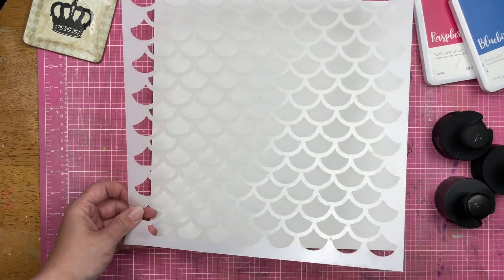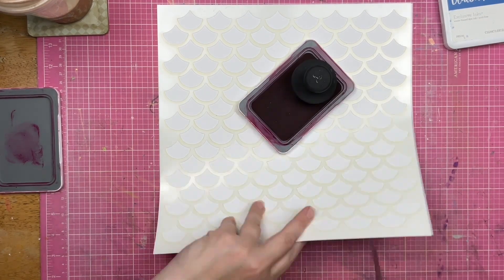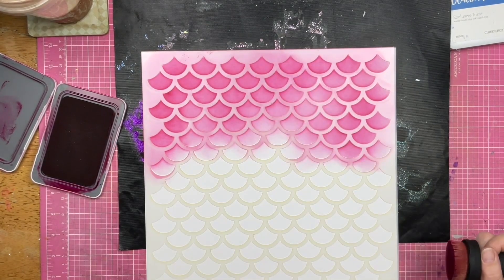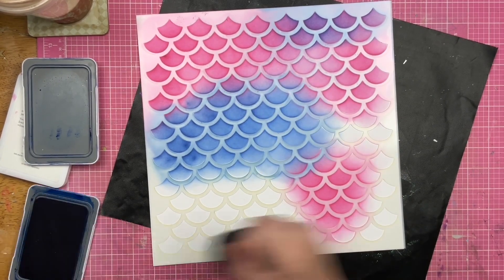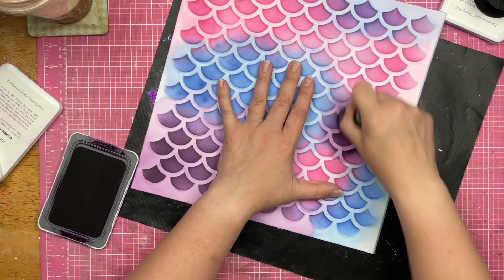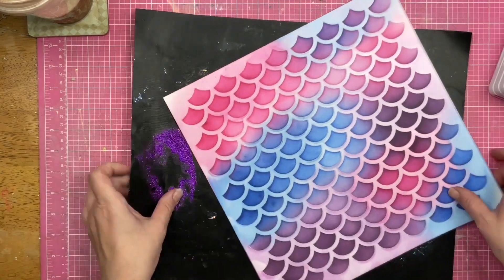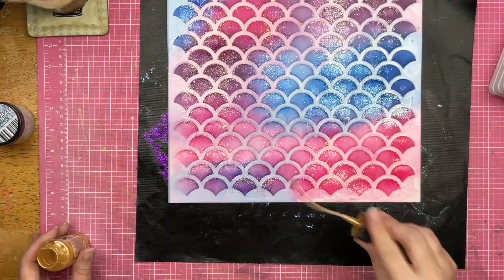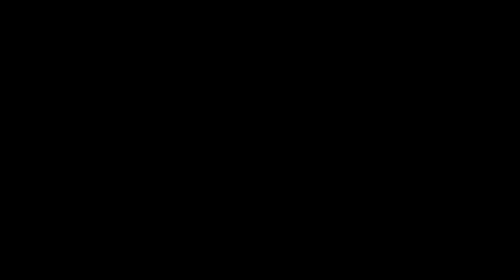Background Process: Mermaid Scales Stencil